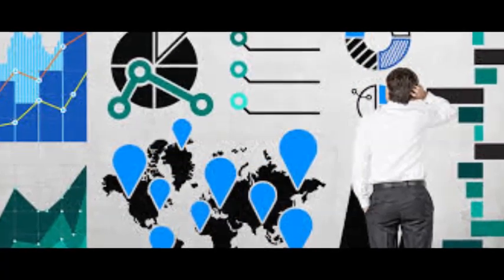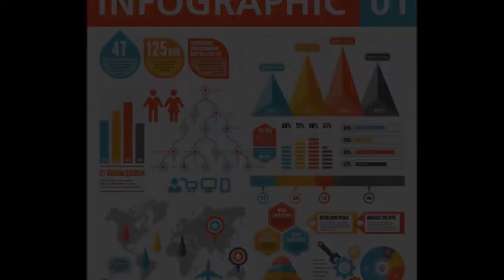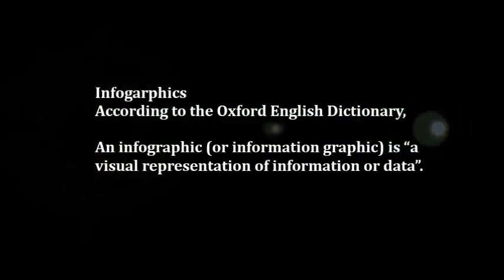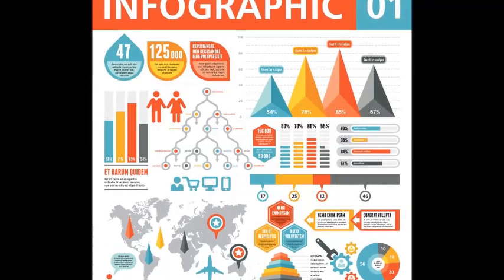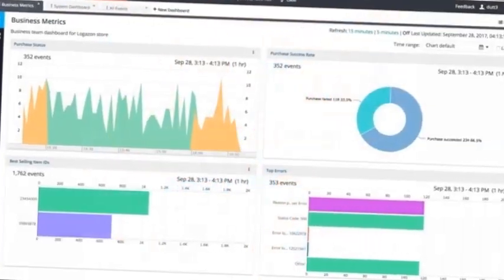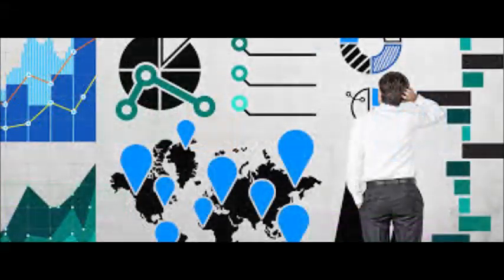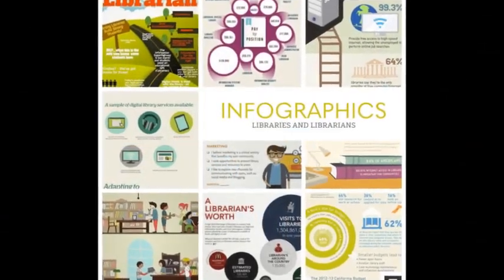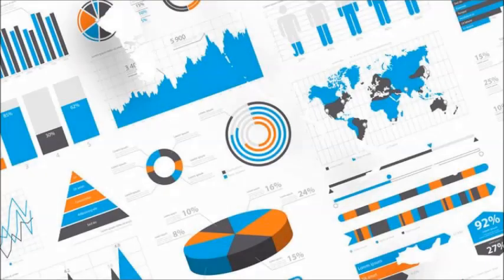Data Visualization: Data Visualization tools used in libraries, 5Minutes Information Channel Ep # 10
I welcome you all 5-minutes information Channel episode # 10 in this video we will talk about the data visualization tool.

In this video, we will discuss Infographics and Dashboard usage in libraries
There are two major tools which are used in libraries to represent library data visualization.
1) Infographics
2) Dashboard
According to the Oxford English Dictionary, an infographic (or information graphic) is “a visual representation of information or data”.
An infographic is a collection of imagery, charts, and minimal text that gives an easy-to-understand overview of a topic.

A data dashboard is an information management tool that visually tracks, analyzes and displays key performance indicators (KPI), metrics and key data points to monitor the health of a business, department or specific process.